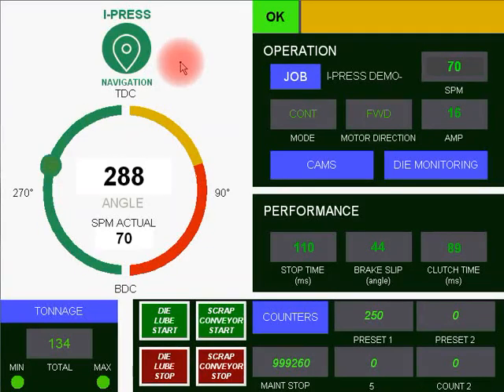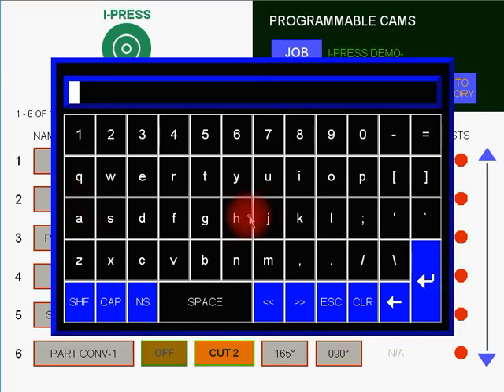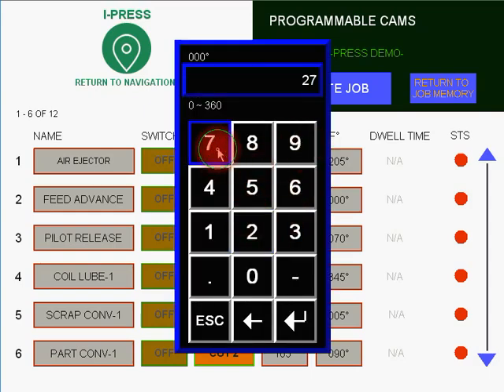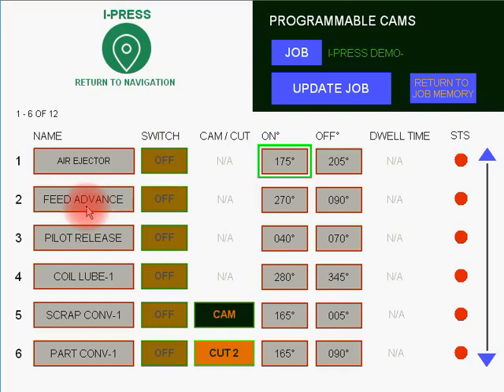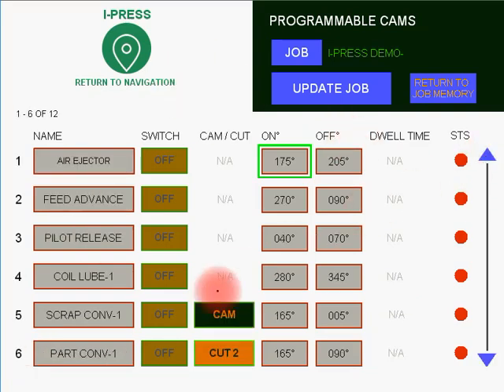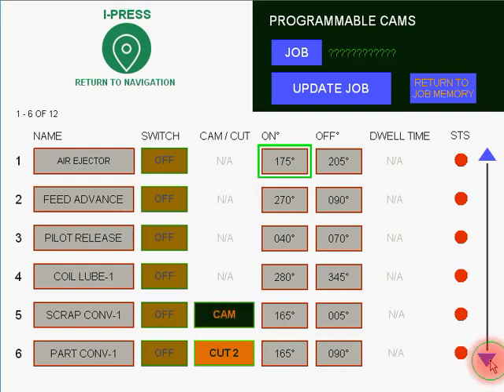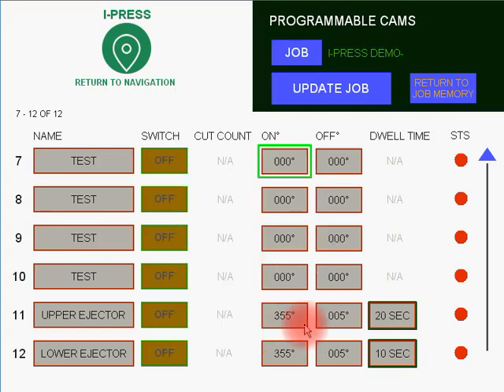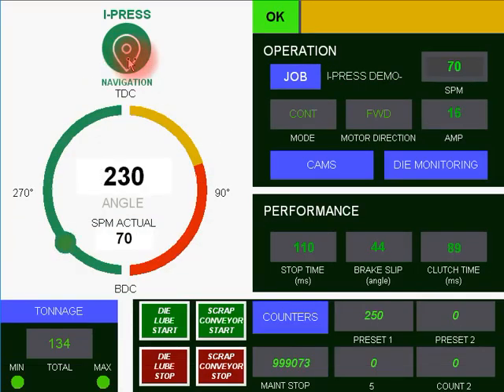I-PRESS® - Chapter 5 - Cams | Mechanical Press Controls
Sutherland is proud to introduce I-PRESS, the future of press control technology. With software based controls and touchscreen displays, I-PRESS represents our commitment to leading the industry with the latest in controls innovation. The metal forming industry is evolving to a new level of connectivity and automation, and I-PRESS has been designed to bring your press operations into the 21st century.

Team Sutherland